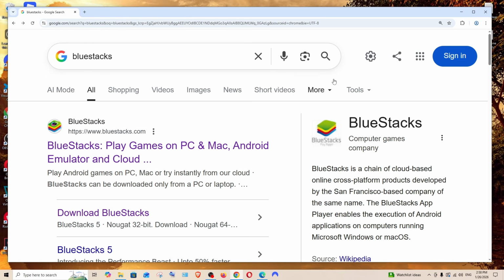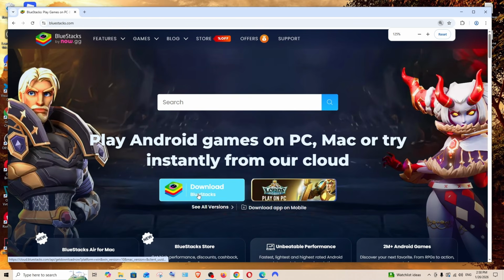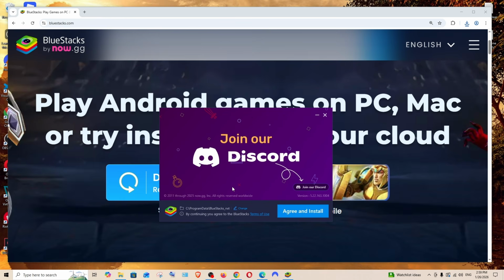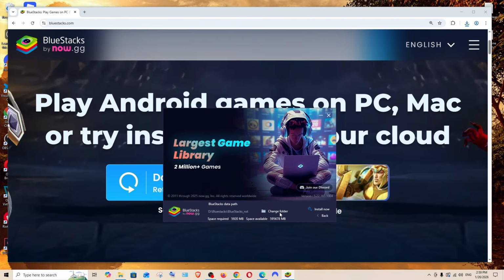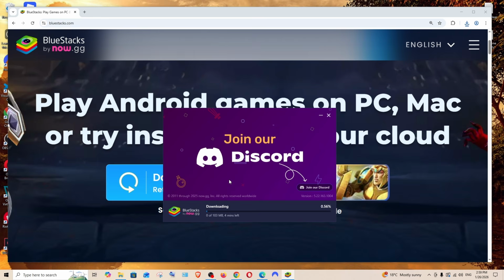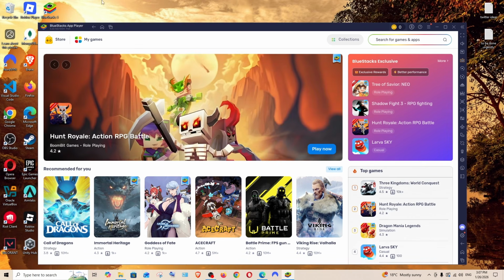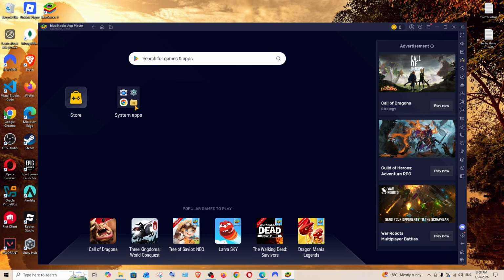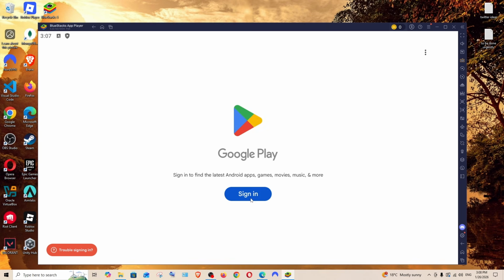How to Download and Install Bluestacks on Windows 10/11 Laptop and PC 2026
In this tutorial we will see how to download and install bluestacks emulator on windows 10 or 11 laptop and pc